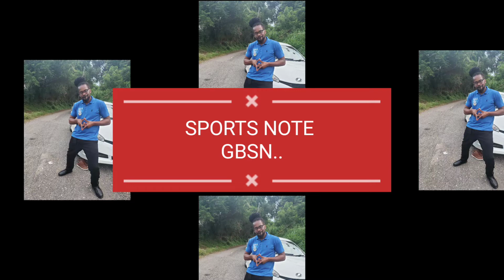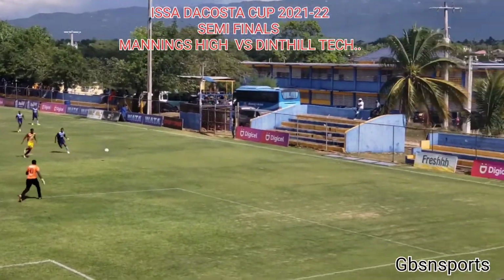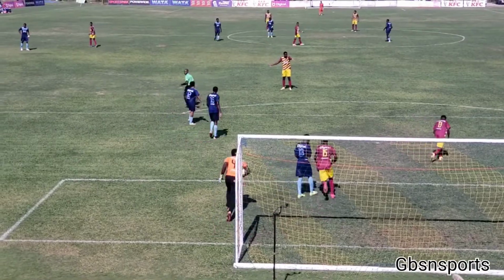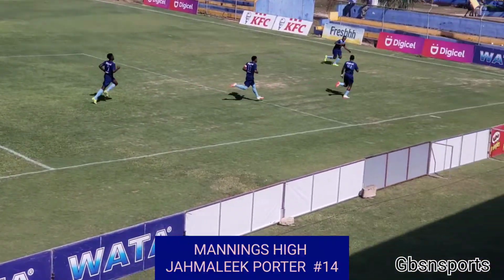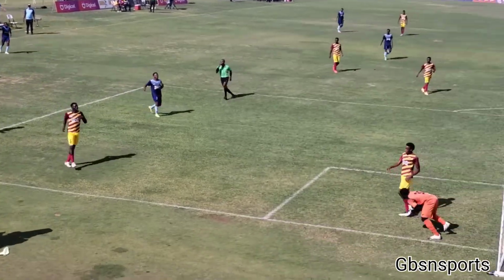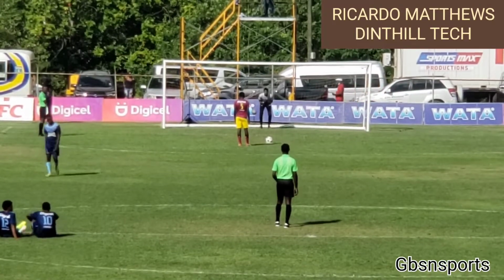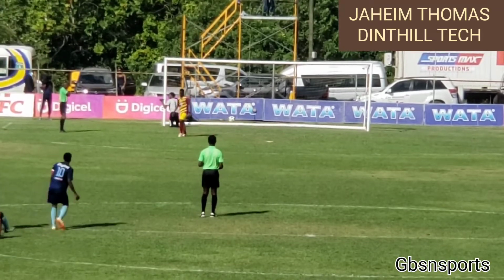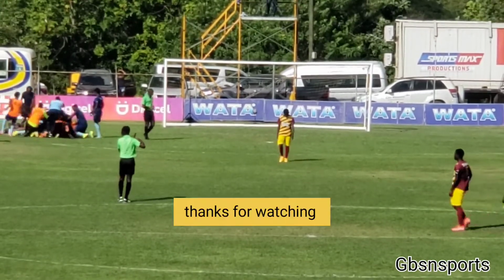MANNINGS HIGH through to the ISSA Dacosta cup finals 2021-22..